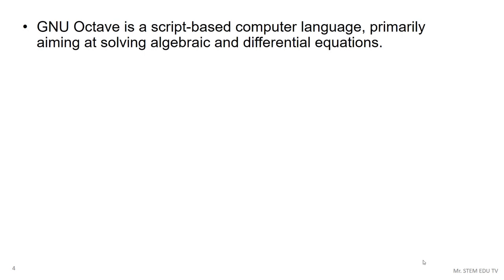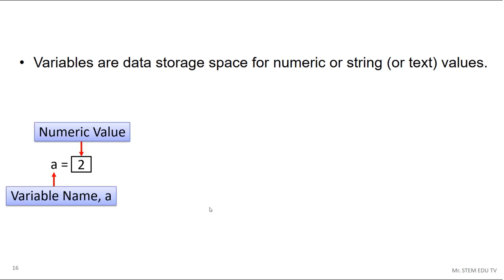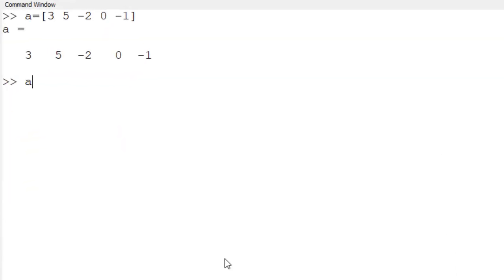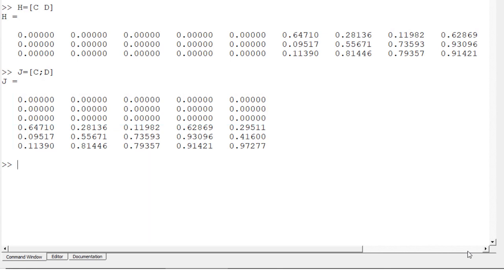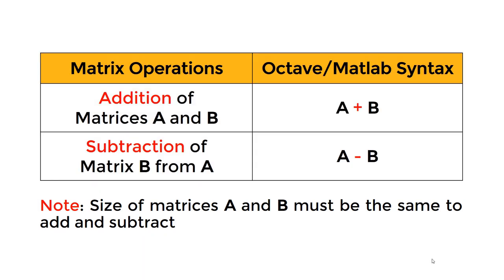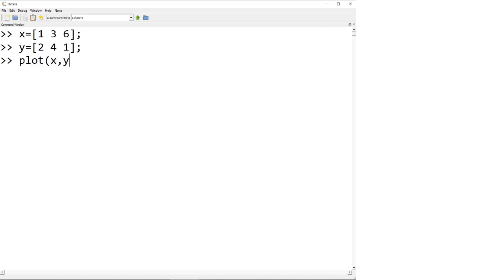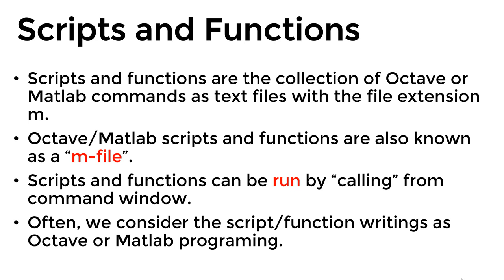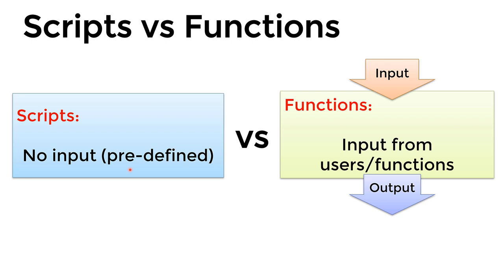Matlab Tutorial for Absolute Beginners: Learn Matlab via Octave in 1 hr and 30 min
Learn Matlab/Octave in 1 hr and 30 min for absolute beginners.

Video content with timestamp:

0:00:00 - Introduction
0:00:10 - What is GNU Octave?
0:00:53 - GNU Octave Download and Install
0:02:13 - GNU Octave Getting Started
0:05:21 - GNU Octave Arithmetic Operations
0:07:02 - GNU Octave Variables
0:20:37 - GNU Octave Matrices
0:21:26 - GNU Octave Creating Matrices
0:26:29 - GNU Octave Matrix Addition and Subtraction
0:28:35 - GNU Octave Matrix Multiplication
0:33:00 - GNU Octave Transpose Matrix
0:33:22 - GNU Octave Plotting Basics
0:34:22 - GNU Octave Scatter Plot
0:40:29 - GNU Octave Line Plot
0:50:33 - GNU Octave Writing Scripts and Functions
0:51:11 - GNU Octave What are Scripts and Functions?
0:52:46 - GNU Octave Writing a Script
0:57:36 - GNU Octave Writing a Function
1:06:48 - GNU Octave Conditional Statements
1:07:24 - GNU Octave What are Conditional Statements?
1:17:54 - GNU Octave For Loop Statements
1:19:15 - GNU Octave Why Loop Statements?
1:26:26 - GNU Octave How to Display BMI Category?
1:29:06 - GNU Octave Why While Loop?
1:30:18 - GNU Octave How to Use While Loop?
1:32:01 - GNU Octave Countdown Example

Other Octave Tutorial Videos:

1. Getting Started for Absolute Beginners

2. Variables for Absolute Beginners

3. Vectors for Absolute Beginners

4. Matrices and Indices for Absolute Beginners

5. Matrix Operations for Absolute Beginners

6. Scatter and Line Plotting for Absolute Beginners

7. First 5 Things to Do For Productive Working Environment

8. Writing Scripts and Functions for Absolute Beginners

9. Save/Load Variables in Workspace and Use Variable Editor for Absolute Beginners

10. Plot different types of plots for Absolute Beginners

11. Conditional Statements for Absolute Beginners (Letter Grade Assignment)

12. For Loop Statements for Absolute Beginners (BMI Calculation)

13. Big Data Analytic Basics

14. While Loop Statements for Absolute Beginners (Countdown Timer)

15. Display Even or Odd Numbers Only

16. Plot Multiple Curves in Same Figure

17. Common Errors and How to Fix

18. Learn GNU Octave in 1 hr 30 min

19. Solve Polynomial Equations